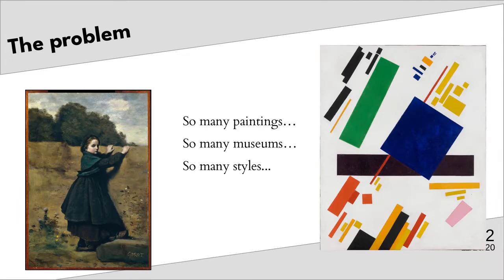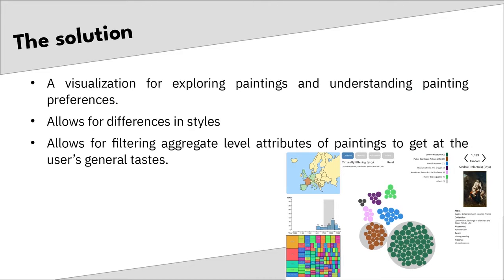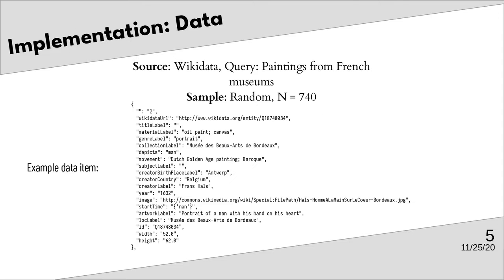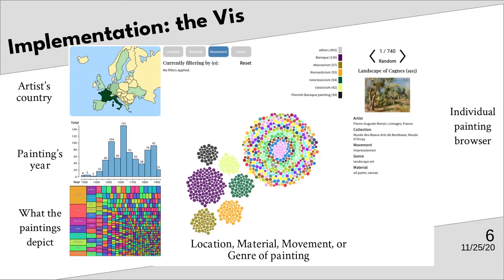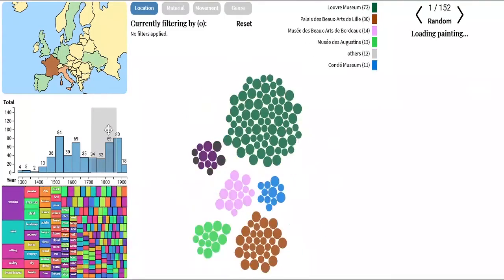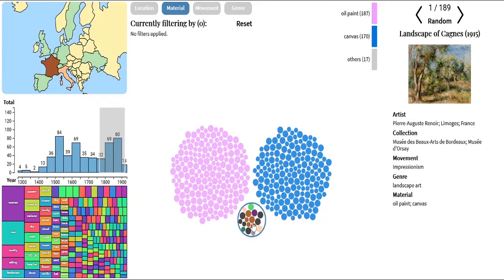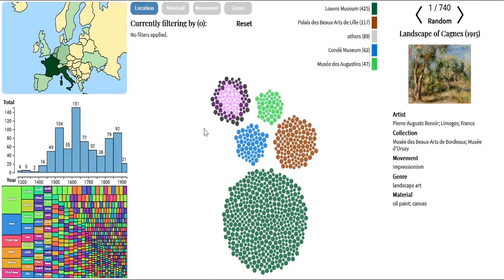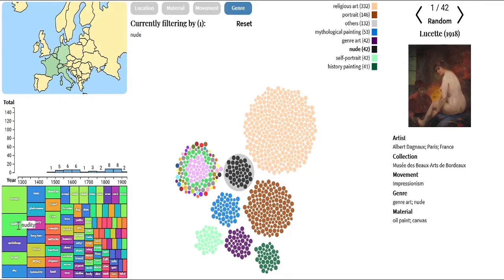Paintings By Comparison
Visualization Project designed for CS 7450: Information Visualization, Fall 2020, Professor Alex Endert. Created by Adam Coscia and Vijay Marupudi.

This visualization is designed to help users (1) decide which of 7 French museums to visit and (2) understand how the paintings in those museums vary by qualities important to art. For example...

A tourist or an art enthusiast visiting France has limited time to visit attractions, but a large number of museums they could potentially visit. However, it is unclear upon viewing the official websites and tourist guides what makes a museum and its gallery unique. In addition, people unfamiliar with art history may not be aware of what paintings described by common terms like “French Renaissance” and “Classicism” look like.

We expect our visualization to help the user become more aware of their art preferences. As such, our visualization takes structured data comprising 740 paintings scraped from the WikiData API and visualizes the attributes shared by each painting collected. Paintings may have multiple values listed per attribute. The visualization does this using 5 distinct views:

- Geospatial (at top-left | "artist’s home country", colored by frequency)
- Histogram (at middle-left | "year painted")
- Mosaic (at bottom-left | "subjects depicted")
- Packed Bubble Chart (at middle | "location", "material", "movement", "genre" )
- Painting Browser (at right | all attributes)

The geospatial, histogram, and packed bubble views support dynamic data updates (e.g. brushing the histogram, hovering/clicking on the countries on the map, and clicking on the bubble clusters and clustering buttons will filter the underlying data set). All views are linked and represent the current filters applied to the underlying dataset at all times. Specifically, the painting view always shows a single painting and its attributes from the shared data set, and allows the user to view all records from the current filtered data. The mosaic plot represents the frequency of depicted terms across all paintings in the current filtered data by relative area to other tiles in the plot. The packed bubble chart clusters paintings, each a single bubble, by the attribute selected above the chart.